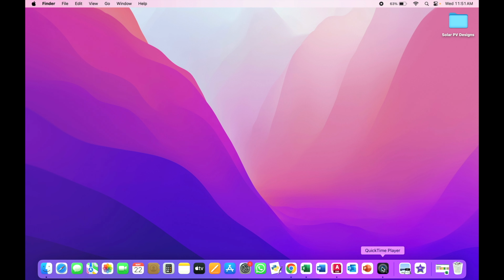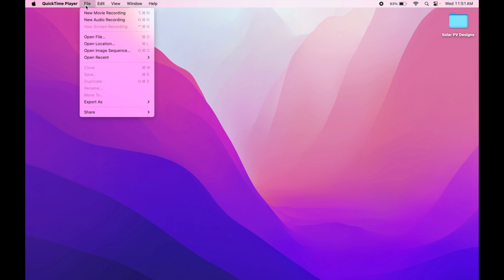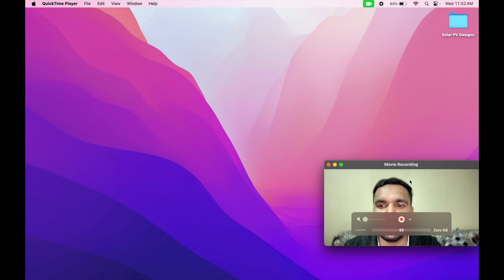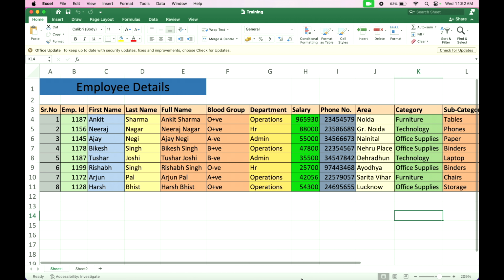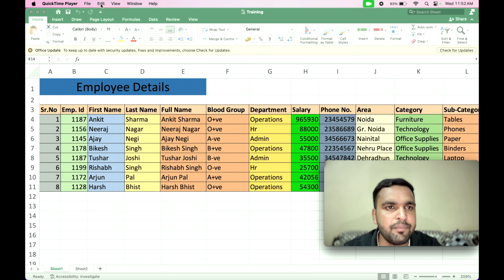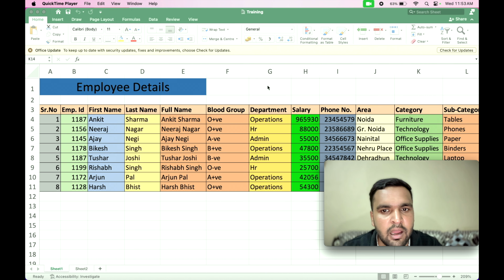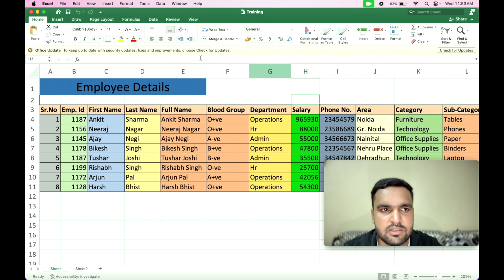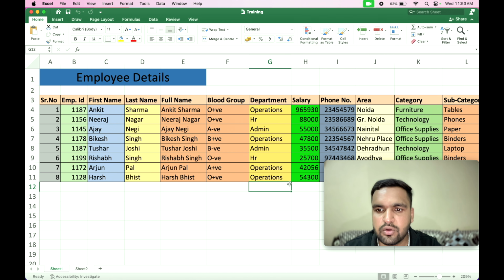Nobody Told You This Mac Trick: Record Yourself & Screen in Seconds!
For QuickTime Player (Built-in):

Tired of lifeless screen recordings?   Want to add your face for a more engaging presentation?  This video unlocks a SECRET Mac feature you DIDN'T KNOW EXISTED!  Learn how to record yourself and your screen SIMULTANEOUSLY in MINUTES, using only QuickTime Player (it's FREE!).   No fancy software needed!  Perfect for tutorials, reactions, or adding a personal touch to your recordings.  Watch now and take your screen recording game to the next level!